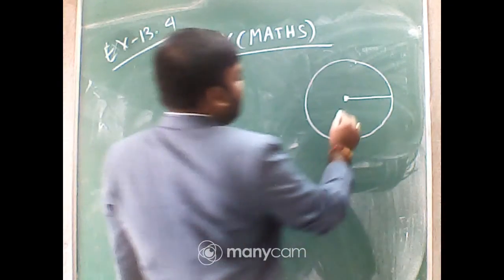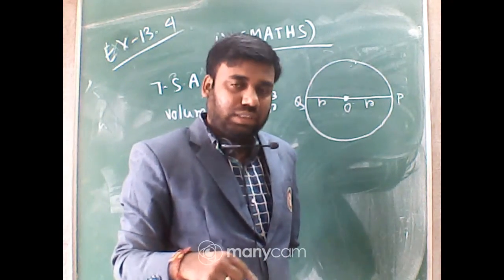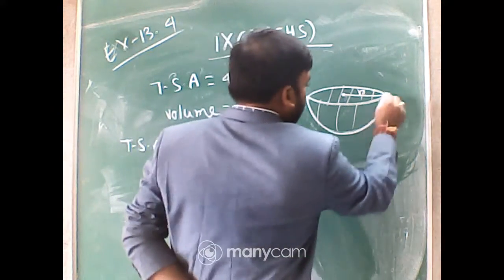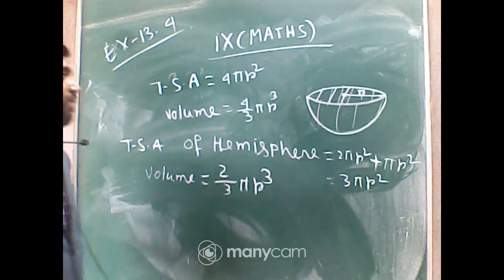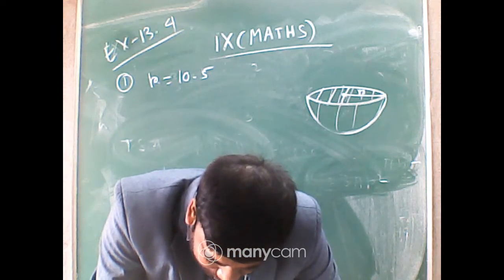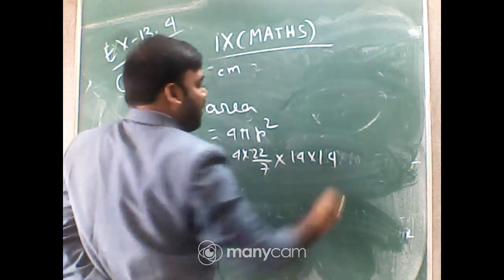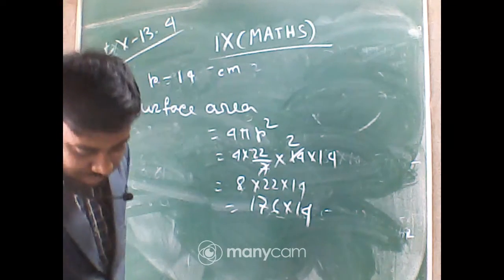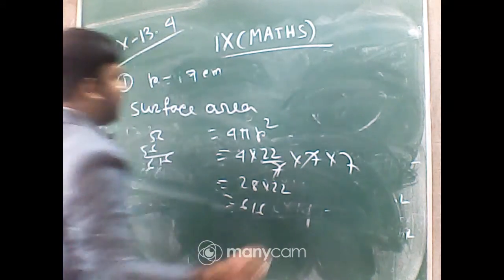CLASS 9 MATHS EX 3.4 FORMULA AND Q1